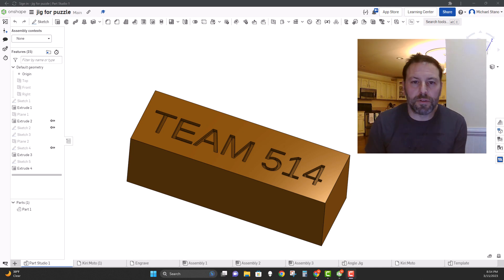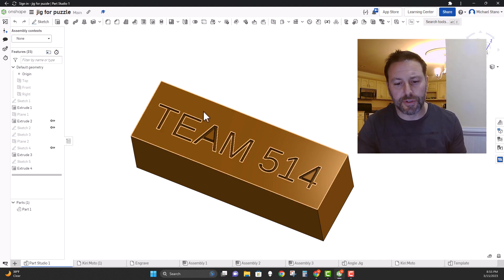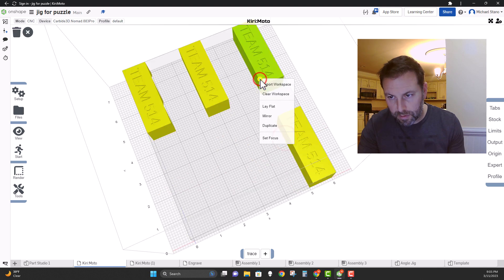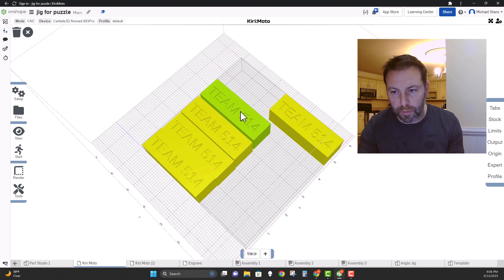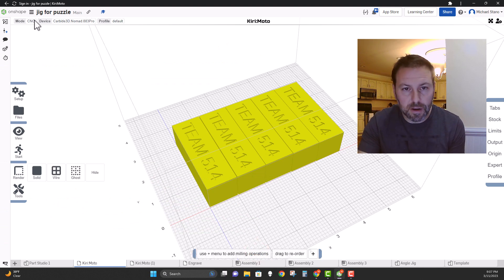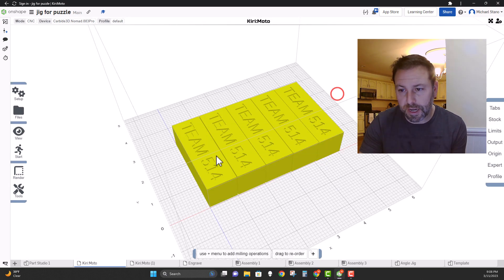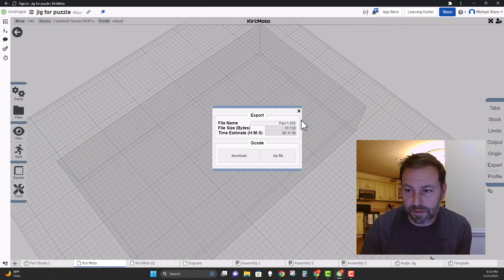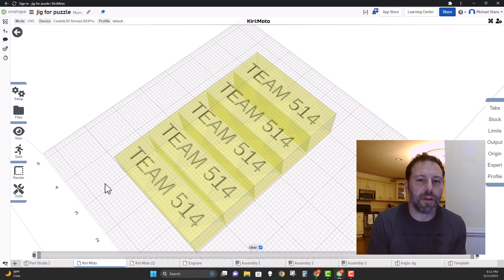Engrave using Kiri Moto in Onshape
This is how you can engrave mulitple parts in Onshape using Kiri Moto. Enjoy